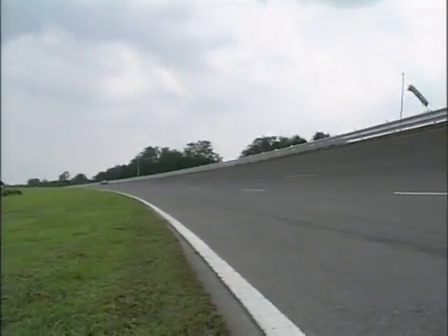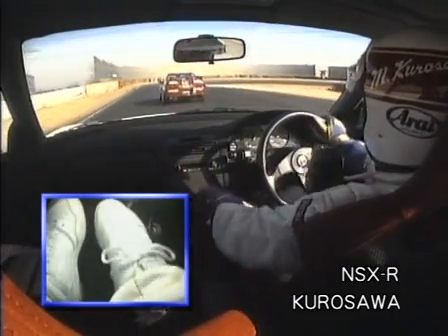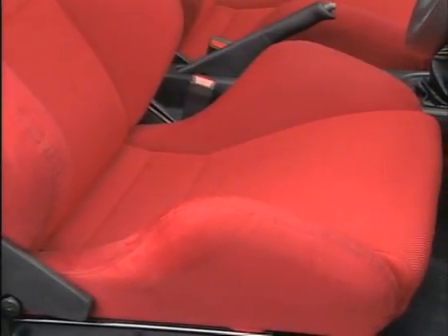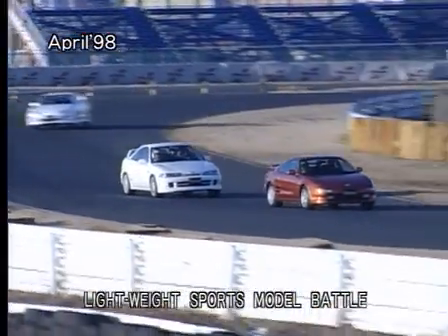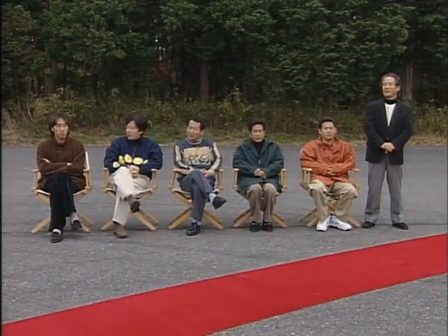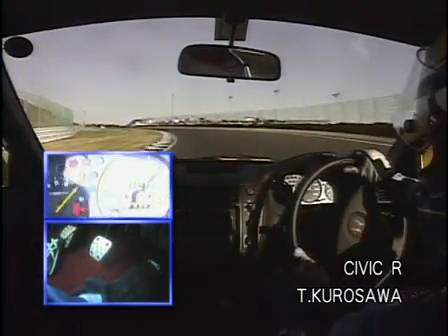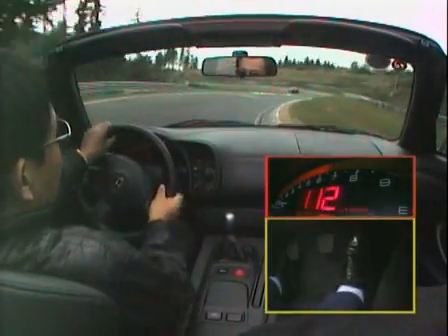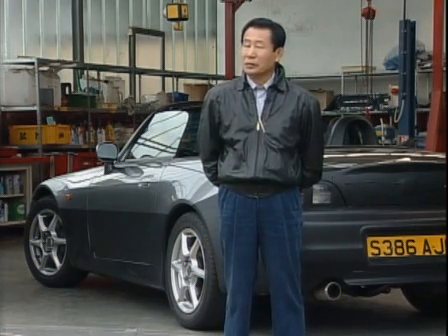Best Motoring International Vol. 01 - Type R Legend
-NSX TYPE R
-INTEGRA TYPE R
-CIVIC TYPE R
-SPOON SPORTS RACING INTEGRA
-S2000 at Nurburgring